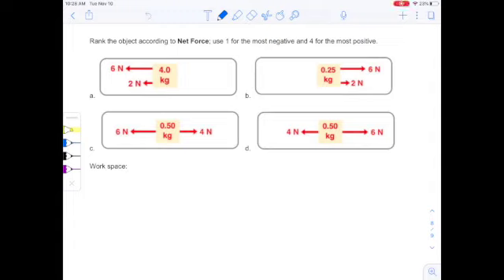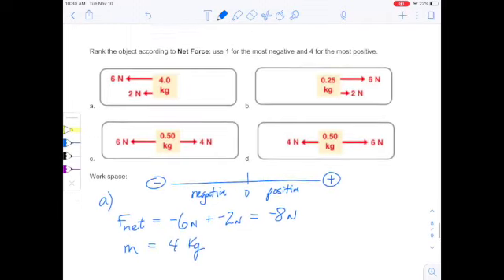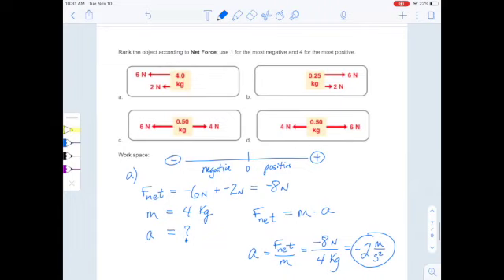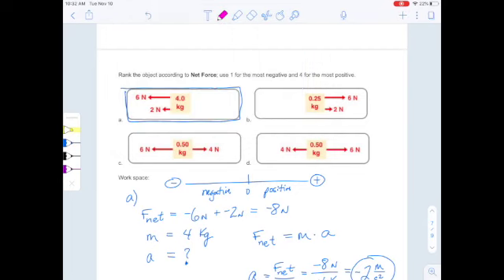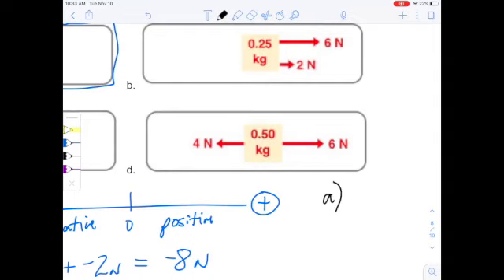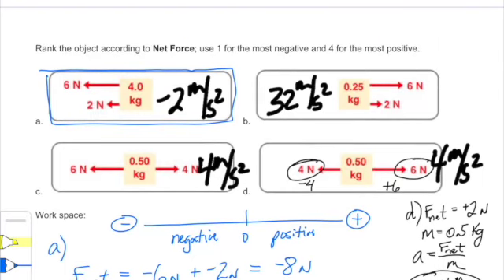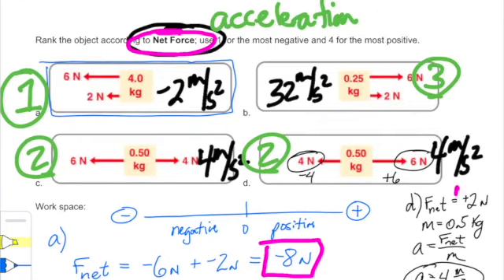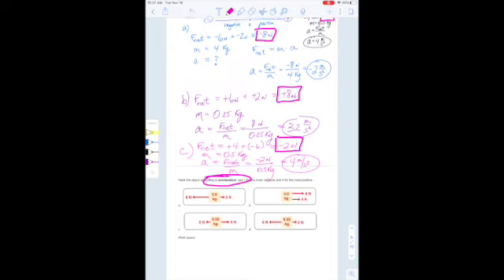Net Force 2nd Law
This video is about finding Net Force and using 2nd Law to solve ranking problems on physicsclassroom.com